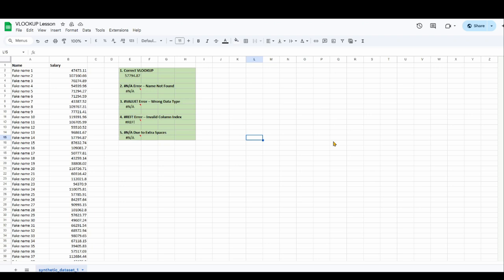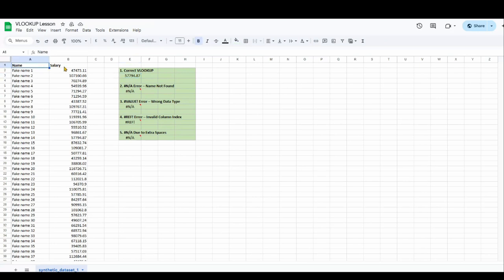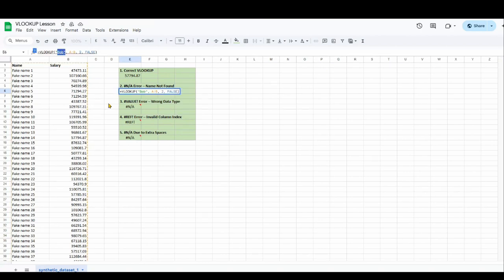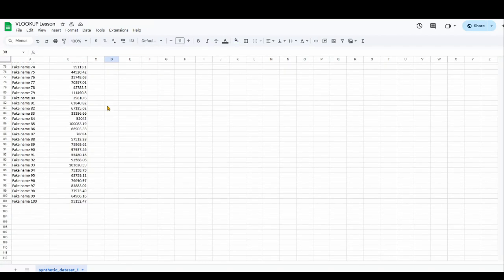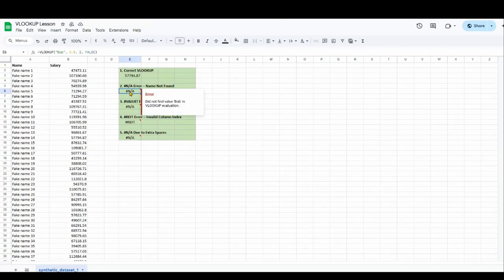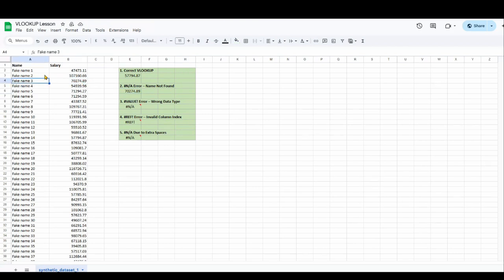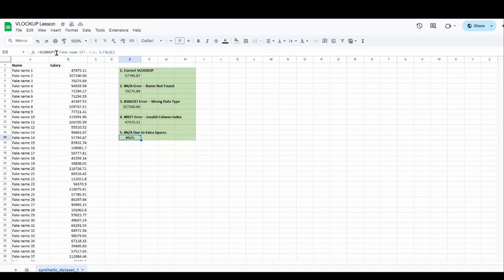Fix Your VLOOKUP Error (Google Sheets)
In this video we take a look at the VLOOKUP formula and some common errors that you might encounter when using the formula.

We will continue posting useful FAQs, troubleshooting tips and quality of life hacks on Google Sheets.